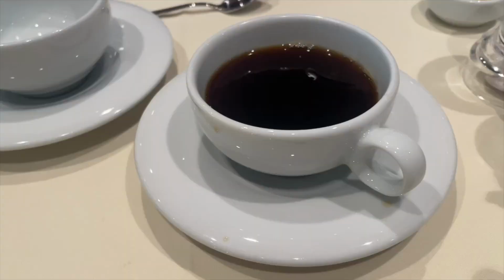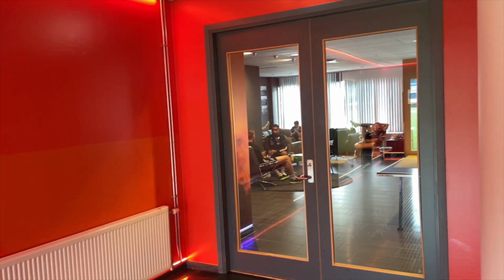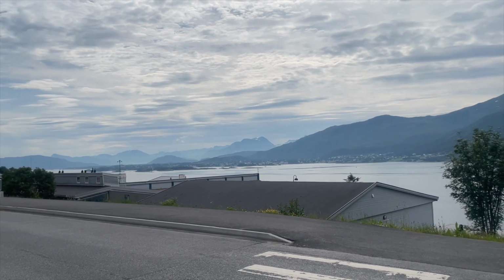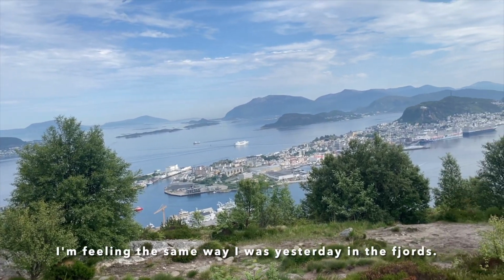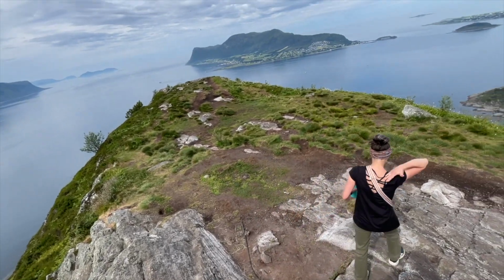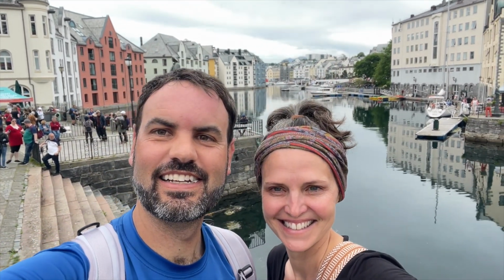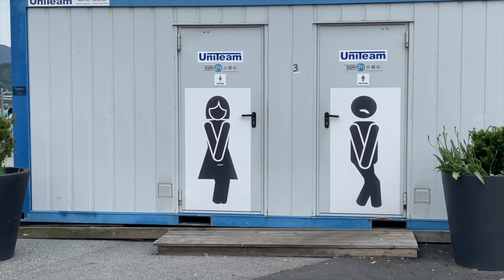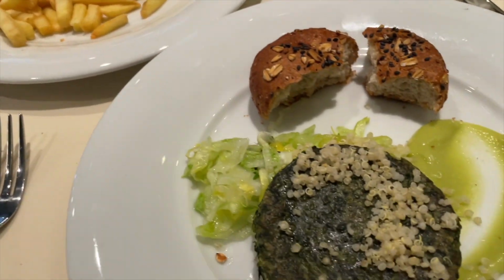Northern Europe 2023 - Day 6 - Alesund on the MSC Euribia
We woke this morning to a view of the canals, islands, and art nouveau architecture of Alesund. After breakfast, we exited the ship and went in search of a soccer jersey for my travel collection. An seemingly open but locked team shop led to an adventure that ended with a stadium tour and a fresh new jersey!

We learned the bus system and took a bus to our next destination, the mountain called Sukkertoppen. The "Sugar Loaf" was a great climb, with breathtaking views of the mountains and islands all around. Just head-beauty God has made.

We bussed back into town for some coffee and cafes, then reluctantly got back on the ship. We love our time in port so much! But the ship was also fun... hot tubs, a great dinner, and a really fun show ended the night. So much goodness and love and beauty on this wonderful day!

CHAPTERS
0:00 - Waking in Alesund
0:44 - Soccer Jersey Hunting
2:14 - Alesund History
2:58 - Hiking Sukkertoppen
7:39 - Coffee, Canals, Cafes in Alesund
9:08 - Back on Board MSC Euribia
11:01 - Trip Stats

MUSIC
"June 21" by Victor Lundberg
"Wild Hearted" by SLPSTRM
"The Beat of the Land" by Assaf Ayalon